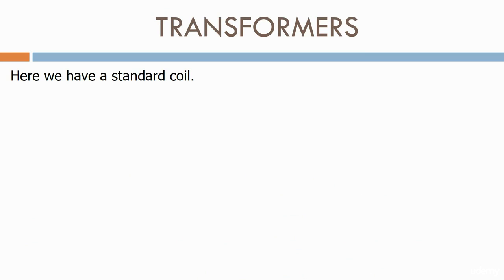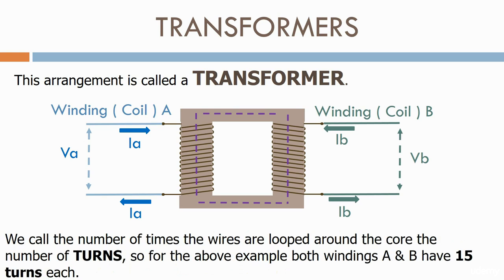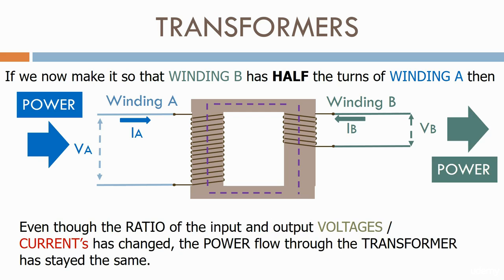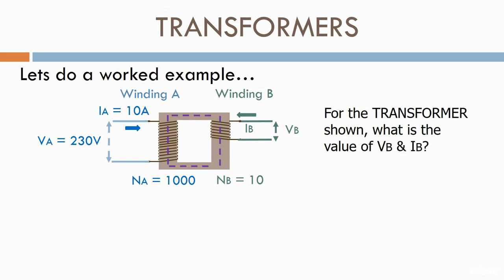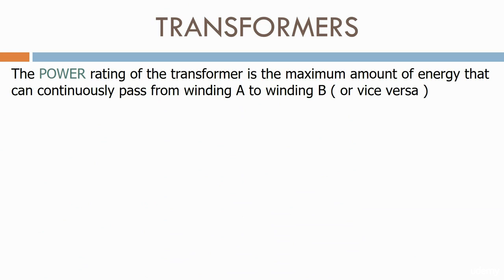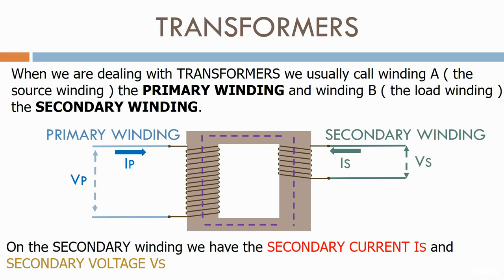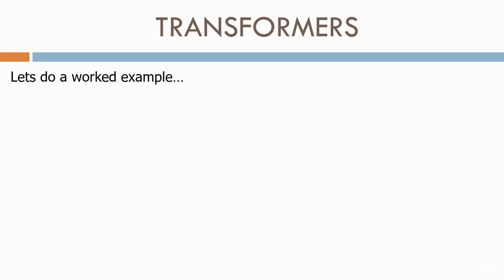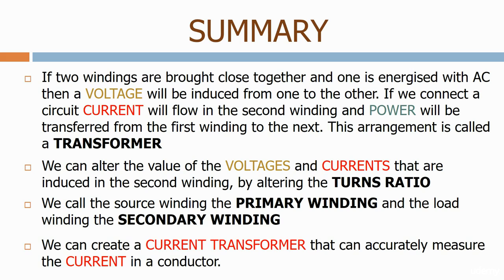How does a Transformer work ? and it's worked example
Transformers
How does a Transformer work ? construction and worked example